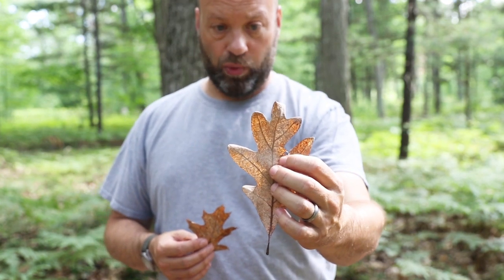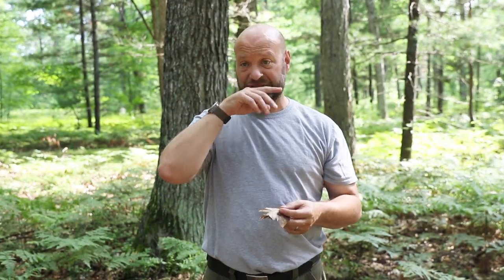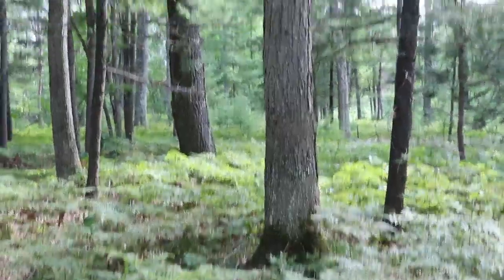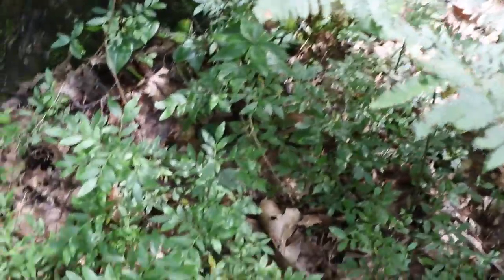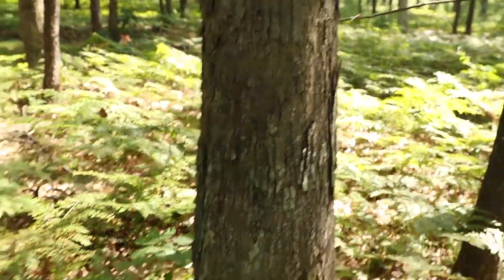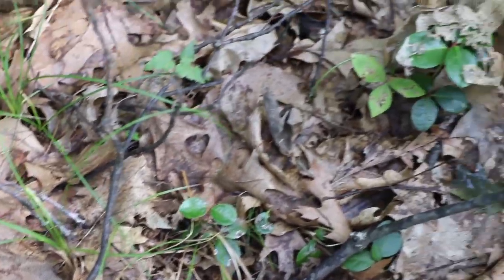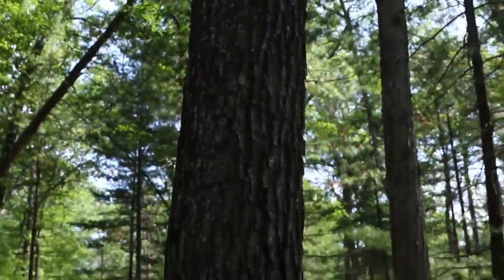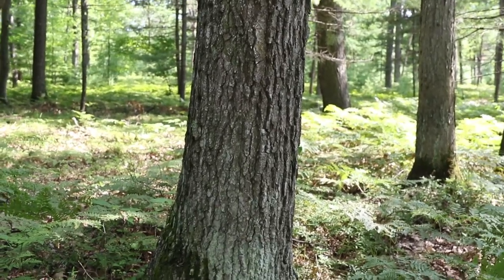Why Oaks Matter And How To Hunt Them When Deer Hunting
If you hunt deer its vital that you understand their food sources. In the many places that mean oaks! Follow along as I explain why oaks matter and how to hunt then when deer hunting.